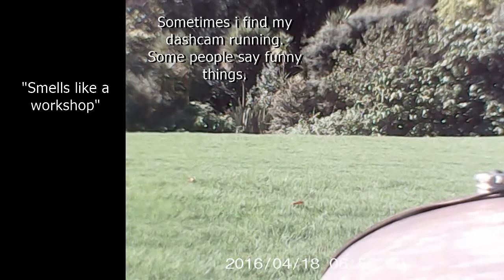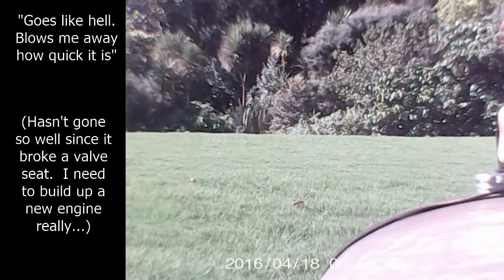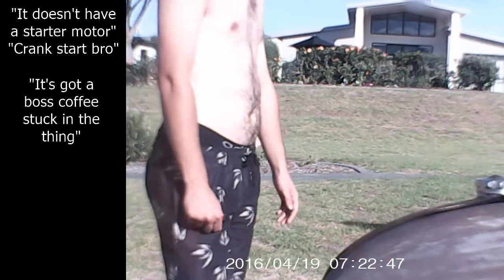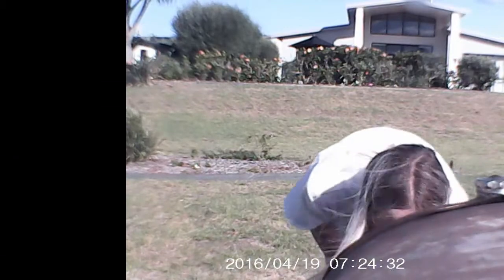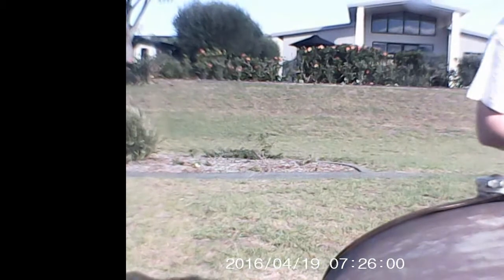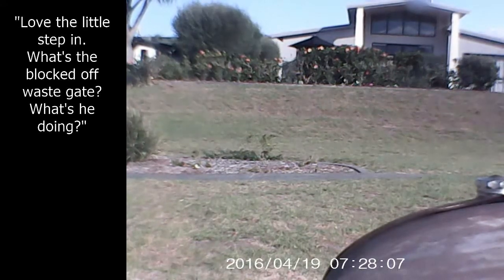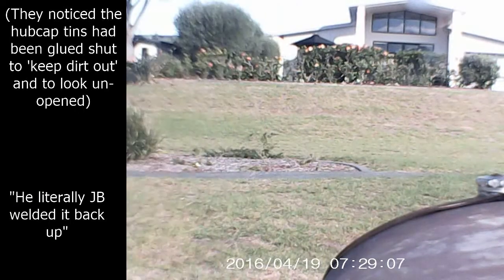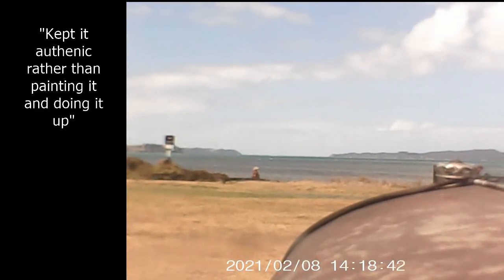people remarking on my car 8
Sometimes i check my dashcam and find people say funny things while i was away.